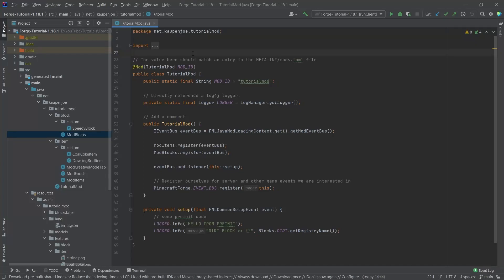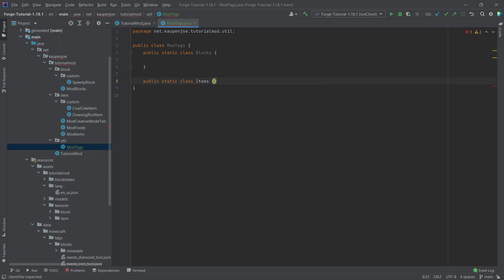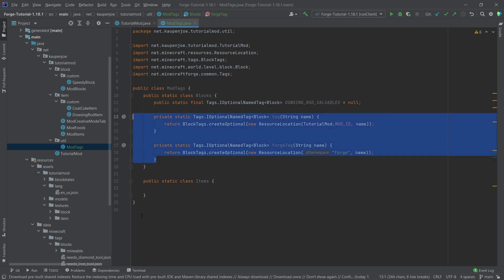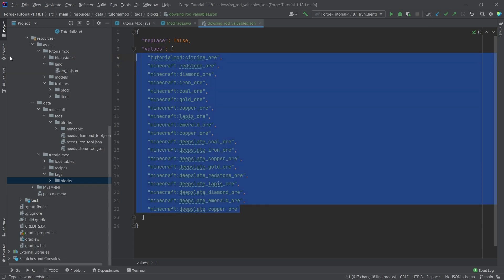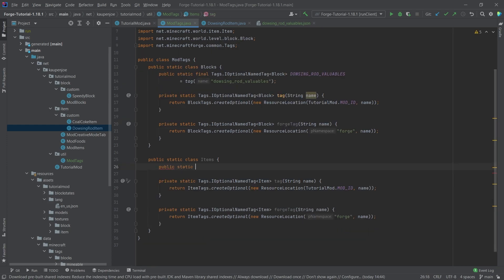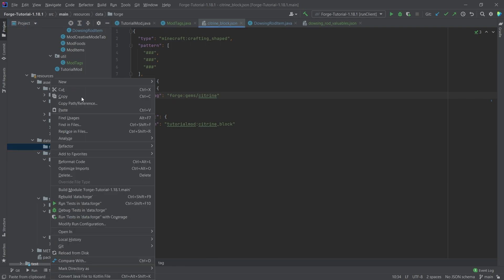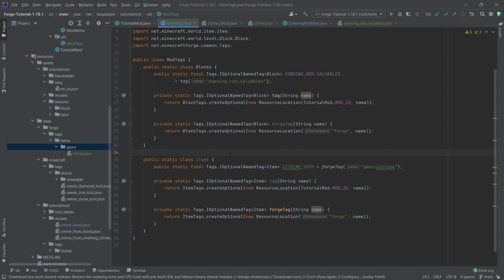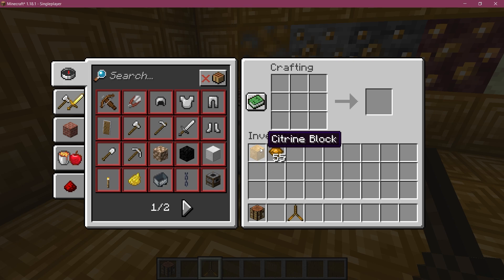Minecraft Modding 1.18.1 with Forge | TAGS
In this Minecraft Modding Tutorial, we are adding TAGS for better compatibility! :)

== TIMESTAMPS ==
0:00 Intro
0:29 Creating the ModTags Class
2:35 Adding the Tag JSON File
3:08 Using the Tag inside of the Code
4:05 Creating and Using a Forge Tag
5:54 Explaining the ModTags a bit Further
6:33 Demonstration
7:15 Outro